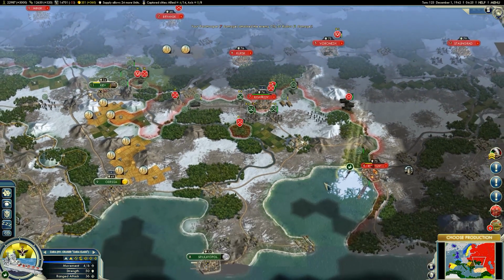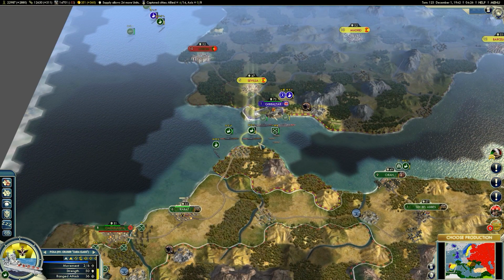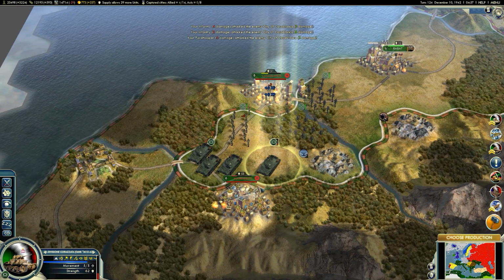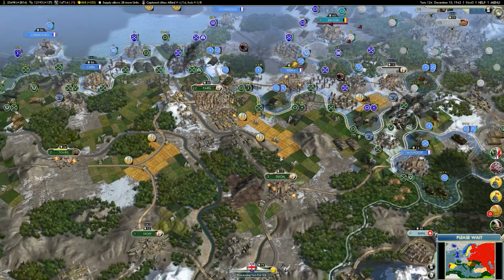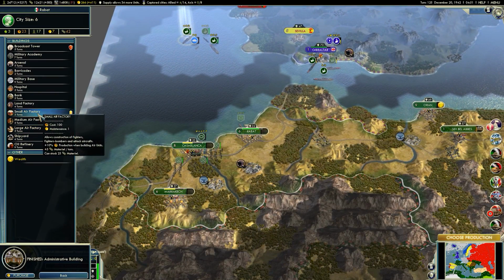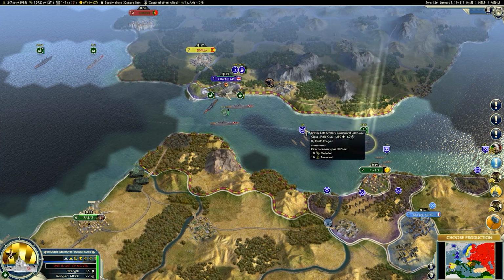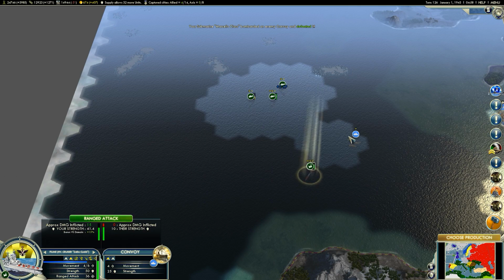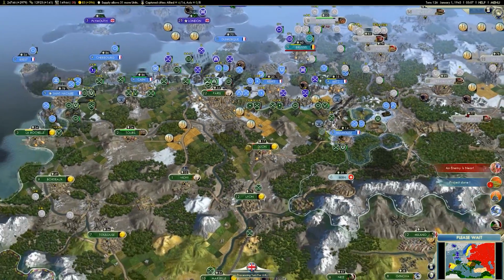Victory in Africa? - Civilization V R.E.D. WWII Edition Revived Italy Series #18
With the last city to fall in Africa, we can finally say the Italians have achieved victory over the contin... wait a second... what's that sound?